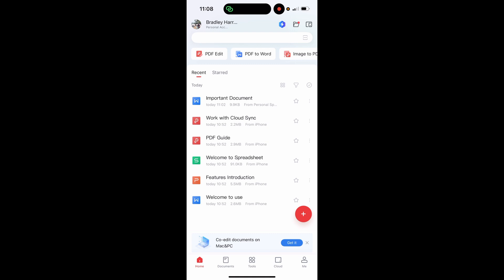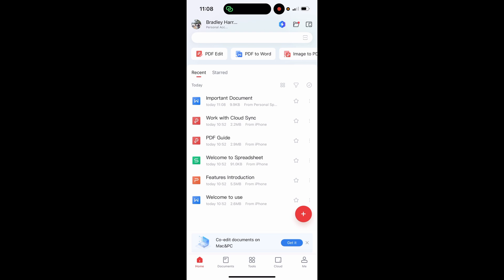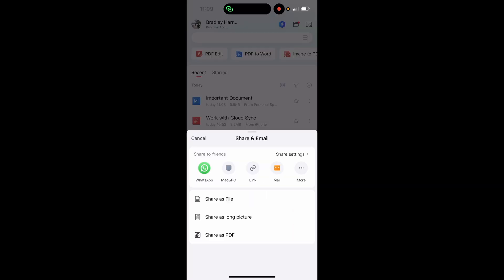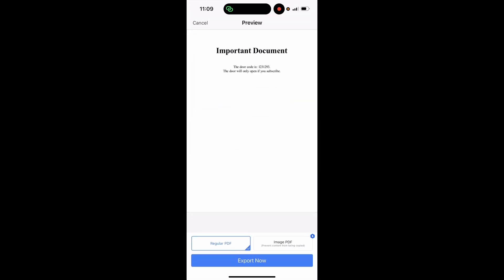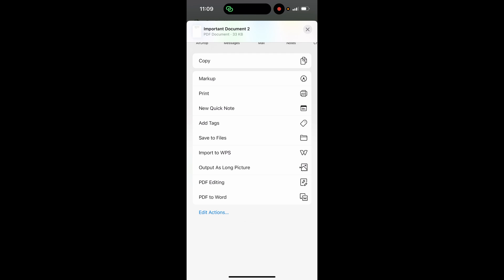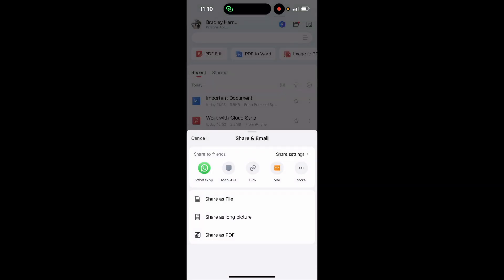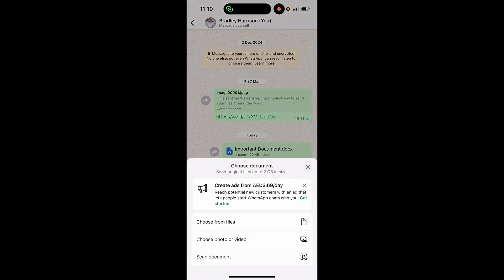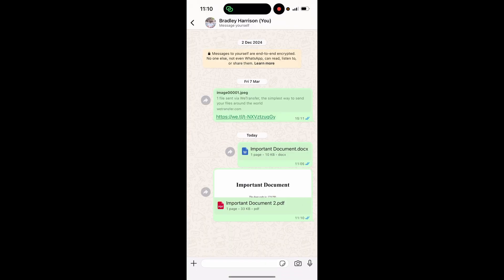How To Share PDF File on WhatsApp From WPS Office (Step By Step)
In this video, I show you how to share PDF file on WhatsApp from WPS Office. Did this video help? Thanks!